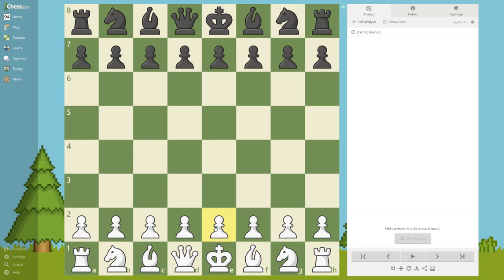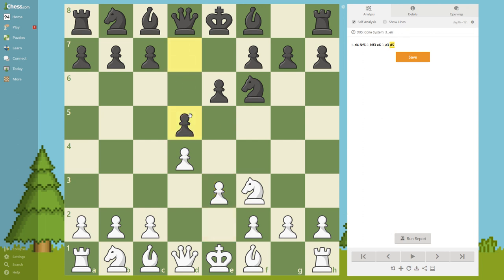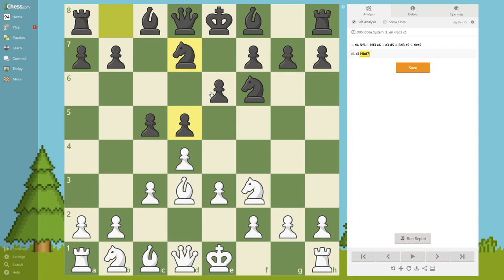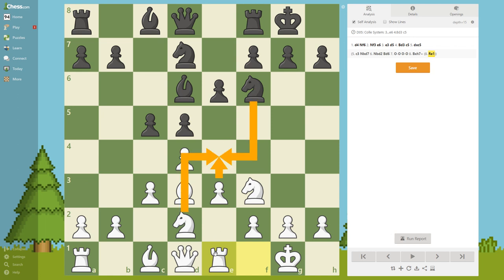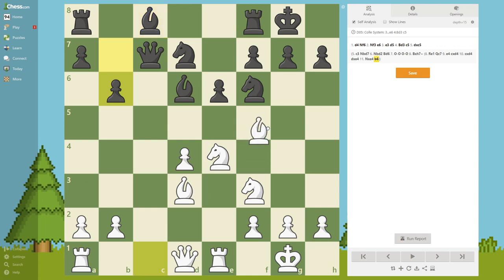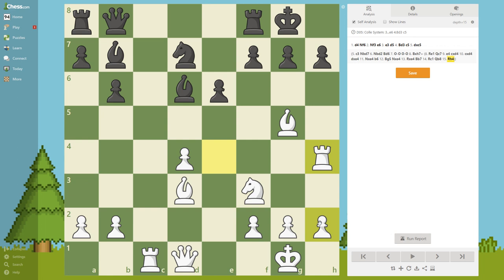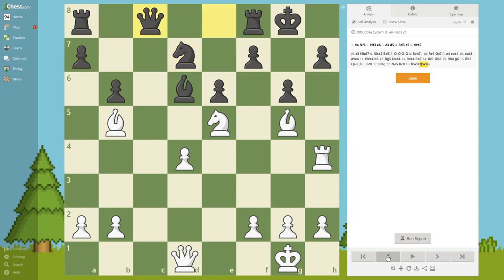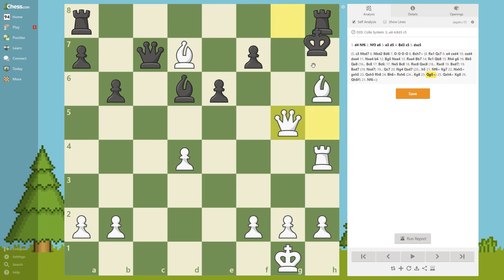Logical Chess: Move By Move - Game 8 (old)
CHESS GAMES FOR BEGINNERS // This game was played between Przepiorka and Prokes in 1929. It is taken from the book 'Logical Chess: Move By Move' by Irving Chernev.